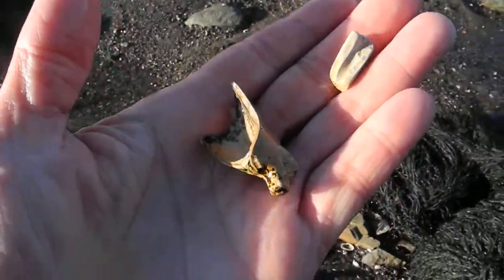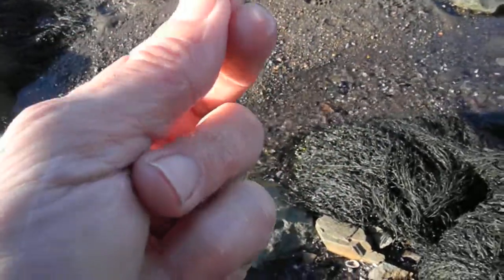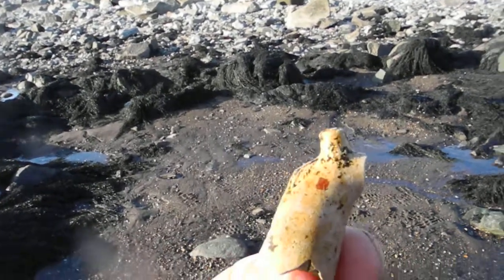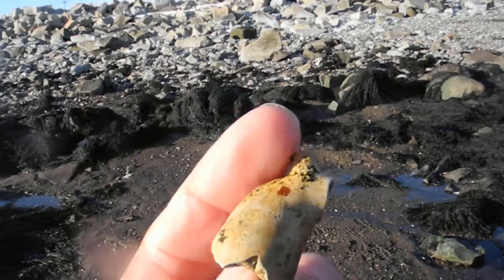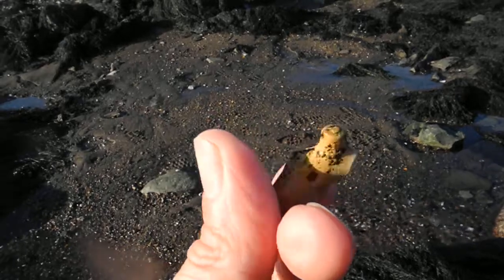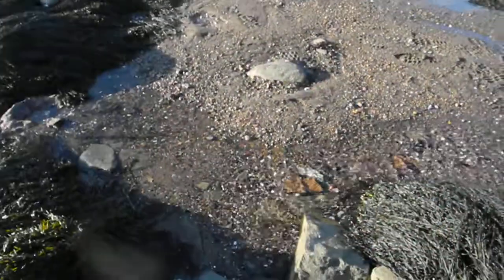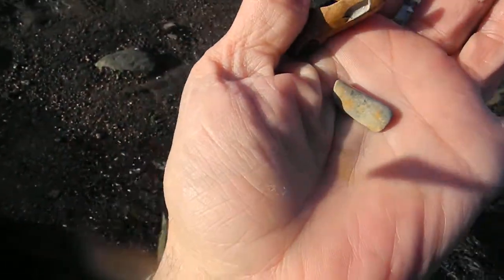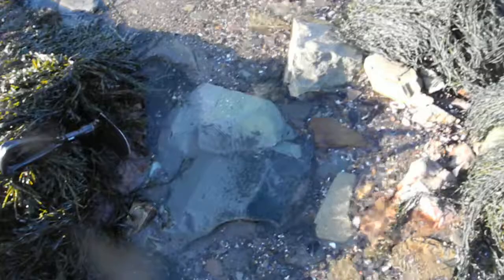fossils tin can beach afternoon search Feb 16 2019 1700s pipe bowl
broken pipe bowl of a circa 1700's tobacco pipe